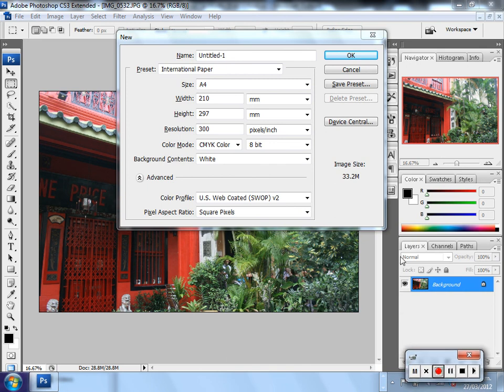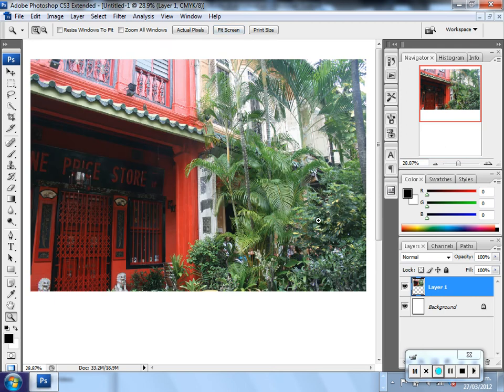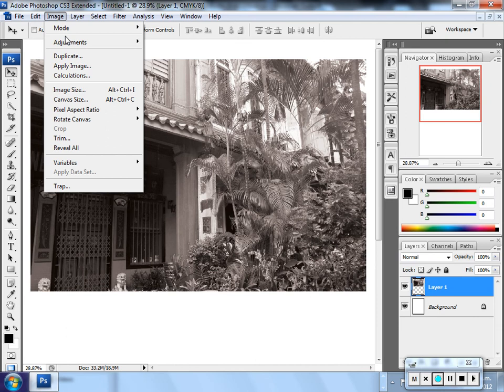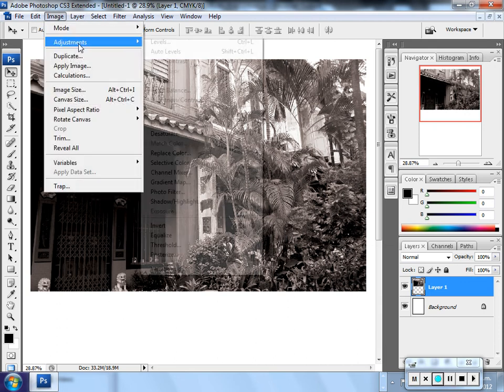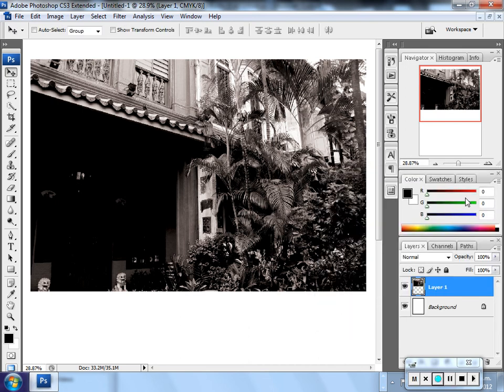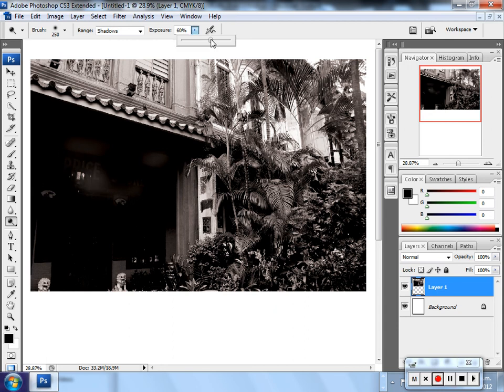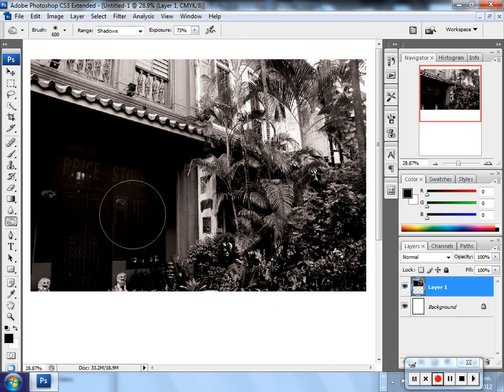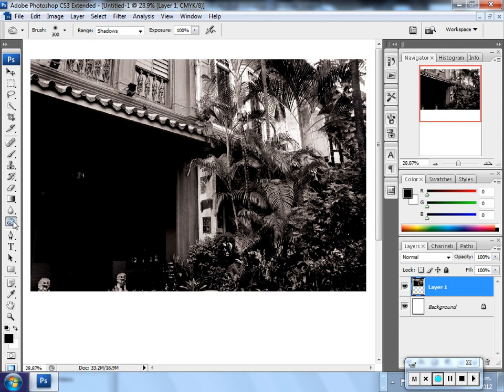How to produce good black and white photographs